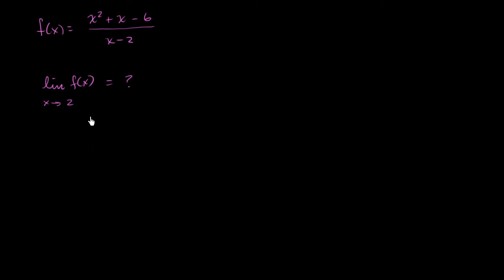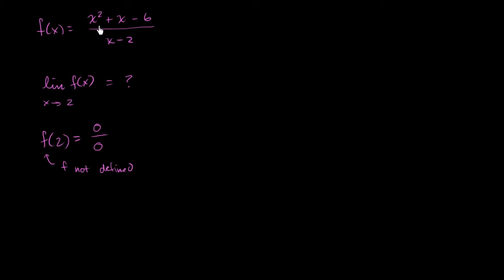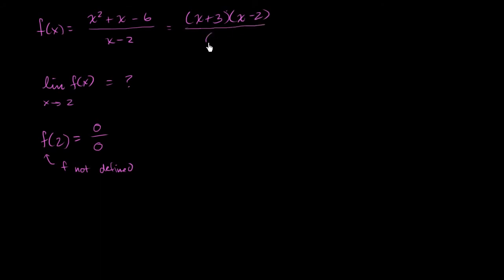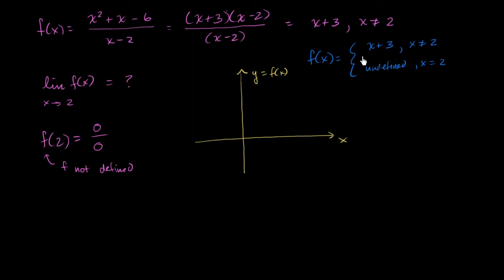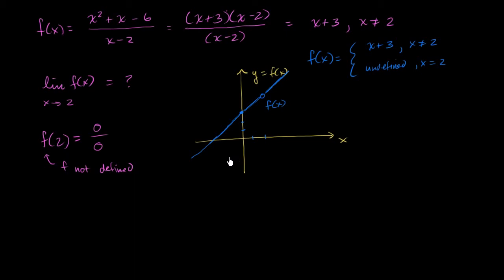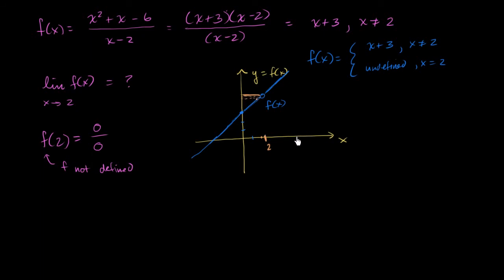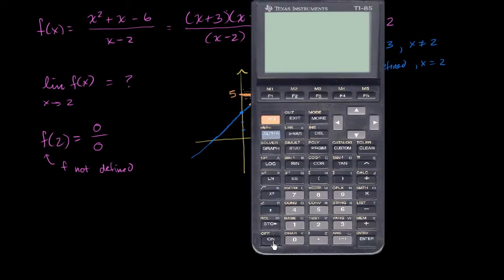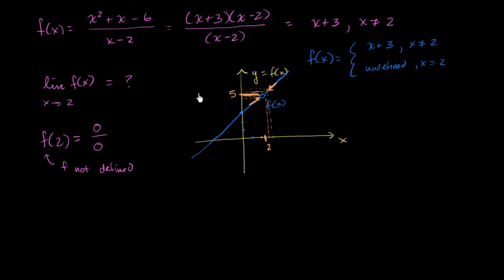Math Class - Limit example 1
Class Limits - Algebra 1 - Math Dictionary

The 1st class limit is 1 - 4, 2nd class limit is 5 - 8, 3rd class limit is 9 - 12, 4th class limit is 13 - 16, ... Solved Example on Class Limits.
Limit example 1 | Finding limits algebraically | Khan Academy

Learn for free about math, art, computer ... Khan Academy is a nonprofit with the mission of providing a free, world-class education for ... Limit example 1.
Calculus Made Easy: How To Solve Calculus Limit Problems

... are the three types of examples shown. The theory of limits is explained and ... Math Facts; How to Solve ... calculus class? Never fear, review Calculus limit ...
Math Help - Calculus - Limits - Techniques 1 - Technical ...

Limits - Techniques 1 - Finite fixed point ... Example 1 - Cancelling a linear factor. ... we leave off the limit symbol to avoid cluttering the math.
Statistics: what is class limit? - Yahoo

04/10/2008 · ... what is class limit ... in mathematics in which it ... above for an example data set. class interval class mark ...
Cool math Lessons - Calculus - What's a limit?

math lessons; math practice; math games; ... Finance Freak; Totally Stressed Out; Science Monster; What's a Limit? (page 1 of 5) ... A GEOMETRIC EXAMPLE:
Class Limits, Boundaries and Intervals : Wizznotes.com ...

Home / Mathematics / Statistics / Class Limits, Boundaries and Intervals ... Class limits are the smallest and largest observations ... Example: Class: Frequency: 200 ...
Limit -- from Wolfram MathWorld

... including for example ... featured the following limit as a "hard" exam problem intended for a remedial math class but accidentally handed ... limit (1+1 /n)^n as ...
Limit (mathematics) - Wikipedia, the free encyclopedia

This is an overview of the idea of a limit in mathematics. For specific uses of a limit, ... For example, if. then f(1) is not defined (see division by zero), ...

    Limit of a sequence ·
    Limit as "standard part"

Introduction to Limits in Calculus - Free Mathematics ...

Numerical Approach to Limits. Example 1: Let f(x) = 2 x ... Home Page-- HTML5 Math Applets for Mobile Learning-- Math Formulas for Mobile Learning ...